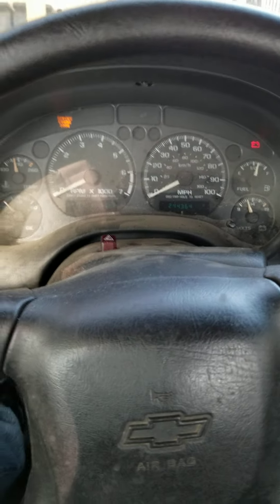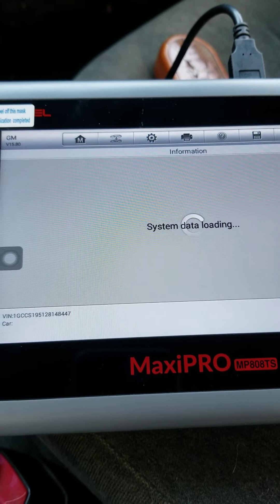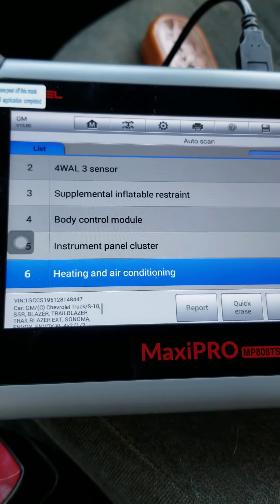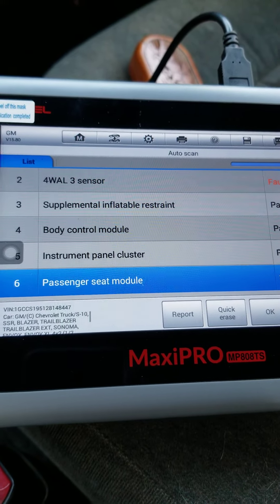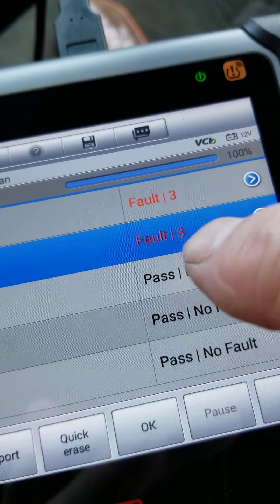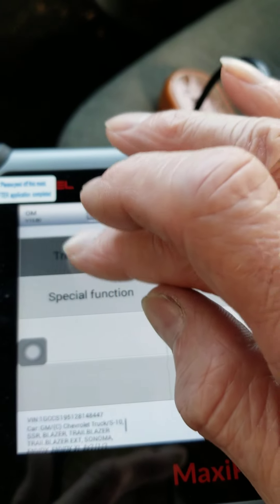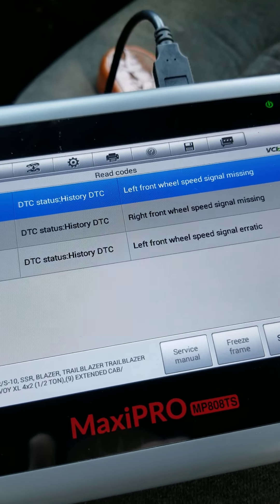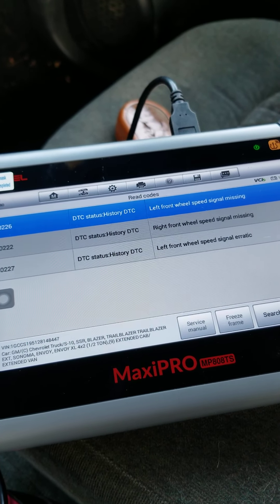How do you trouble shoot a obd code that is not presently active ?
Today we look back into history.